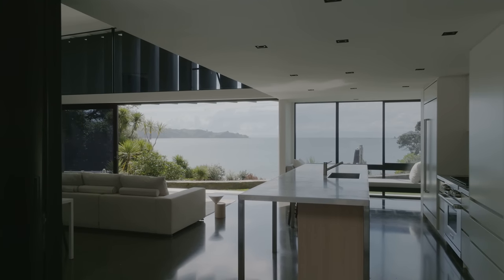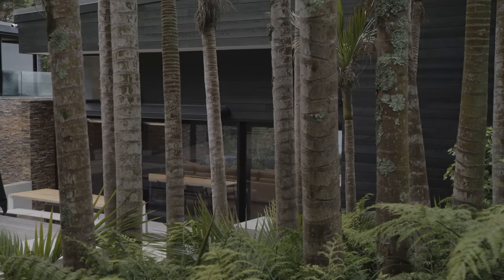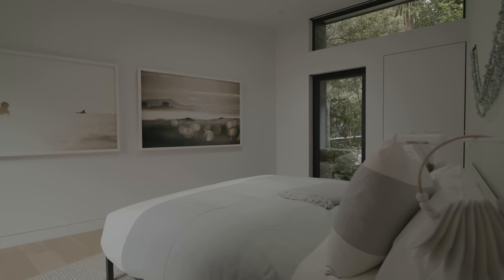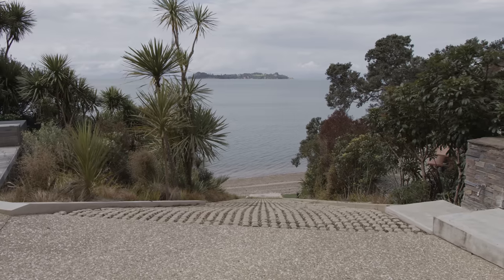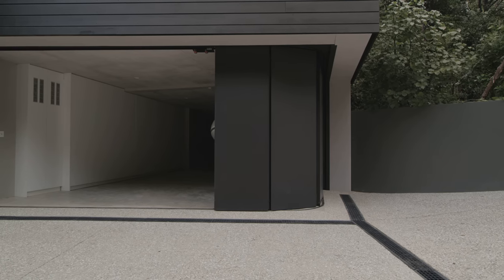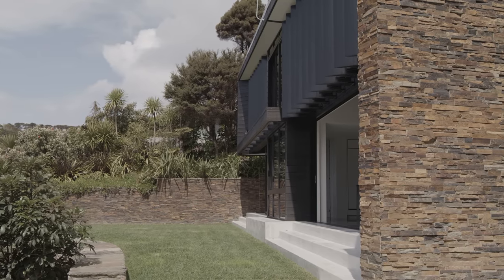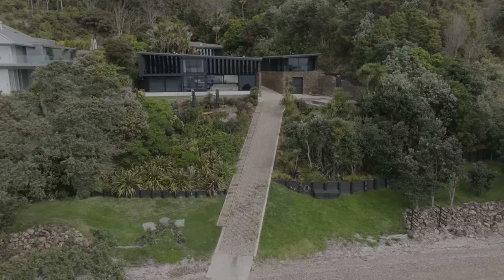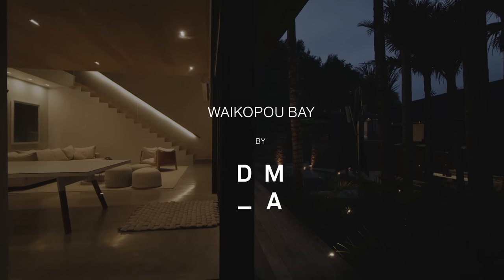Inside a Wooden Cabin House on a Remote Island (House Tour)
On the far side of Waiheke Island – just off the coast of Auckland, New Zealand – a cabin house becomes an escape for its occupants, offering unparalleled views of the island and ocean. With architecture and interior design from Daniel Marshall Architects (DMA) and construction by Dash Build, Waikopua reinstalls a resilience through its built form and establishes a connection to the surrounding land. Originally a colonial farming site, DMA and Dash Build relay a connection to the site’s history by positioning the cabin house to embrace the green life that surrounds it. Forming the design moving forward, the foliage and island landscape provide the basis for the modern and sculptural extensions of the home.

Referencing the home’s previous iteration, the architect and builder have employed the same aluminium louvers and double-height space of the original home. With the consistency of interior design choices and detailing of weatherboards, a refined touch seamlessly transpires through each room and building. Inspired by the idea of a campsite, the Waiheke Island cabin house takes the forms of separate accommodation units. The main pavilion houses the kitchen, living and dining rooms downstairs, whilst upstairs provides a shared bunk room and bedrooms that are detailed with honeyed timber accents to further relay the connection to the surrounds. Located just behind the main pavilions, the guest house is a separate living area, allowing for a sense of a privacy within the campsite-inspired layout.

Nestled between the main pavilions, a weatherboard and concrete deck allows for an informal gathering space where guests can relax and enjoy the island life. From entrance, the driveway becomes the focal point, used as both a guide for guests and allowing for unencumbered sightlines down to the ocean.

To embrace natural light, DMA and Dash Build employed elements upon the exterior of the home to harness the changing sunlight. Able to be admired from sea, large louvered fins have been fixed at a set angle to stop the harsher light of day from coming in and provide the owners a space of reprieve. Moreover, the materials used upon the exterior have been selected for durability against the intense environment of salt spray and the changing weather. From the black weatherboards that blend with the fauna to the tiles that reference the surrounding rockface, Waikopua by DMA and Dash Build evolves and further embeds itself into the landscape over time.

00:00 - Introduction to the Wooden Cabin House
00:37 - The Meaning and History Behind Waikopua
01:17 - The Original Weatherboard Bach
01:48 - A Walkthrough of the Cabin House
02:15 - Establishing Relationships Between Architect and Builder
02:37 - A Reflection of the Beach
03:35 - A Special Customised Feature
03:54 - The Method Behind the Design
04:26 - Controlling the Light
04:51 - A Durable and Evolving Material Palette
05:35 - Dash's Collaboration Method

Photography by Sam Hartnett.
Architecture by Daniel Marshall Architects.
Interior Design by Trinity Interior Design.
Build by Dash Build.
Styling by Conduit.
Structural Engineering by Sullivan Hall.
Geotechnical Engineering by Ormiston Associates.
Filmed and Edited by Cadre.

The Local Project acknowledges Māori as tangata whenua and Treaty of Waitangi partners in Aotearoa New Zealand. We recognise the importance of Indigenous peoples in the identity of our respective countries and continuing connections to Country and community. We pay our respect to Elders, past and present and extend that respect to all Indigenous people of these lands.